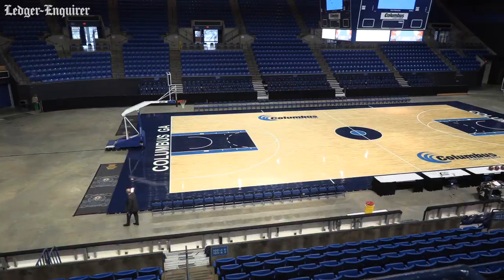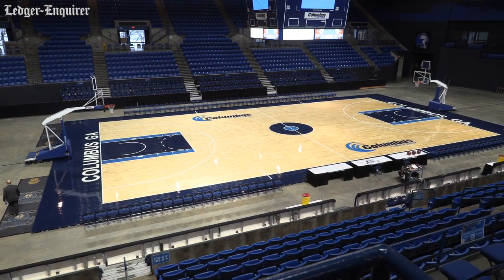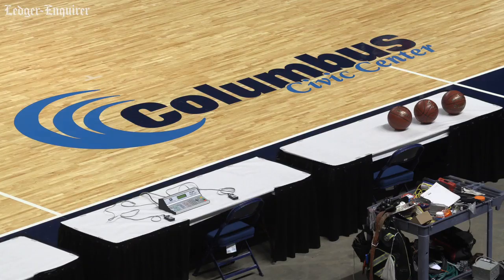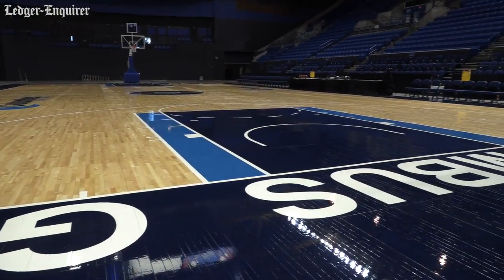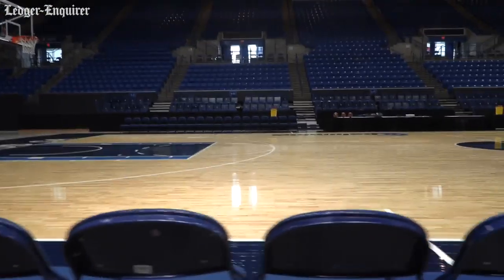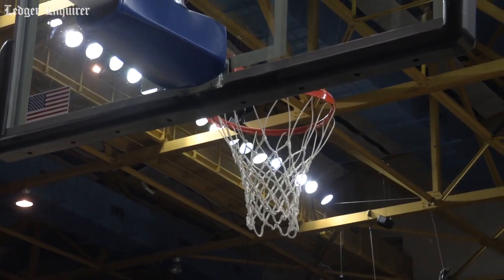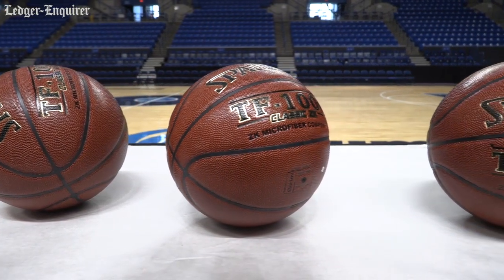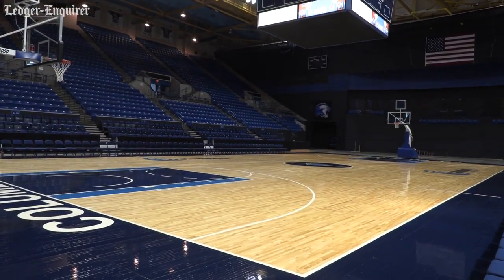Columbus, Georgia Civic Center gets good deal on slightly used WNBA basketball floor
The Columbus Civic Center unveiled Monday afternoon its new basketball court. They recently purchased a slightly used “All Star Plus” basketball floor from Robbins Sports Surfaces in Cincinnati, OH. They hope it will help attract additional business. More from the Ledger-Enquirer: